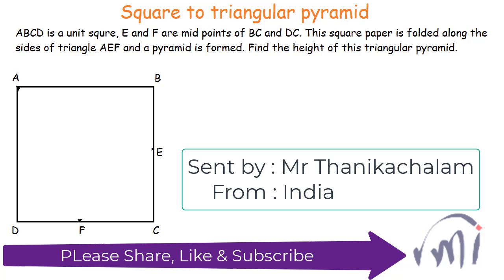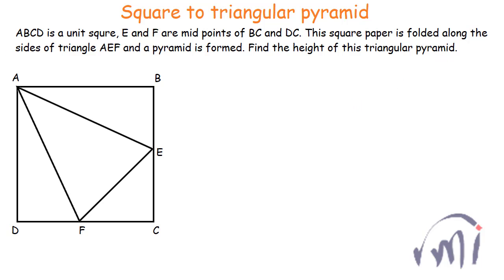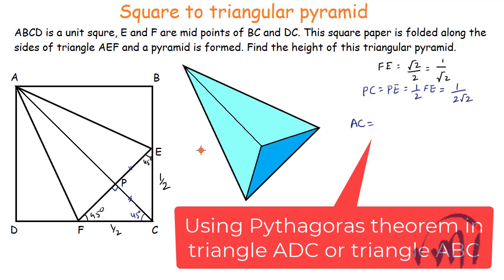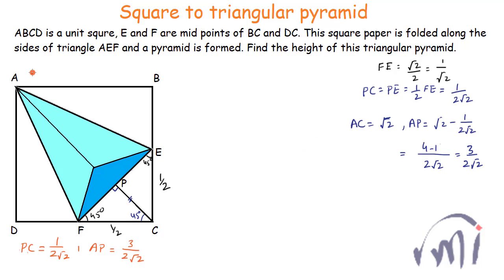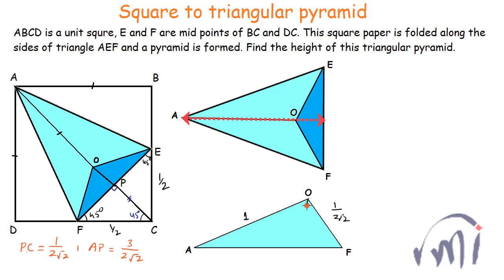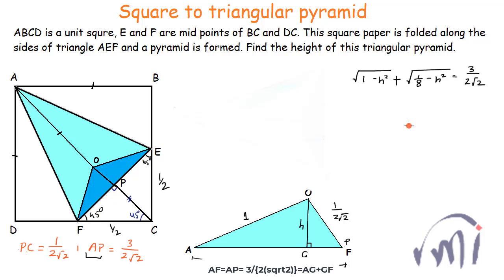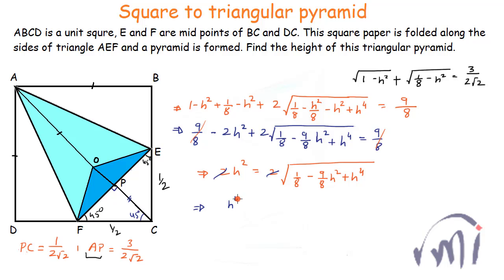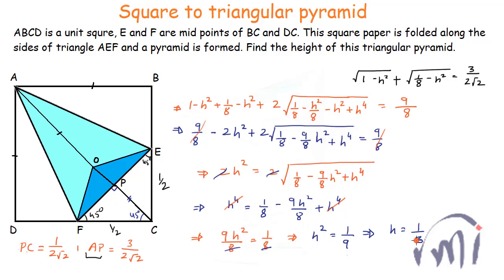Fold square paper to triangular pyramid | Find height of the pyramid | Paper folding puzzle